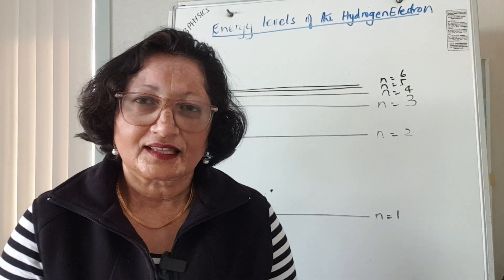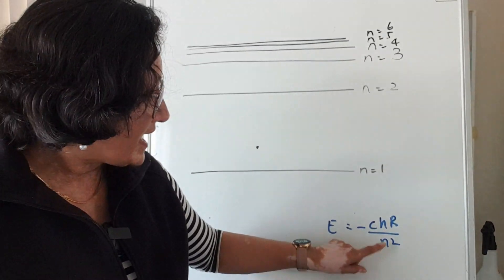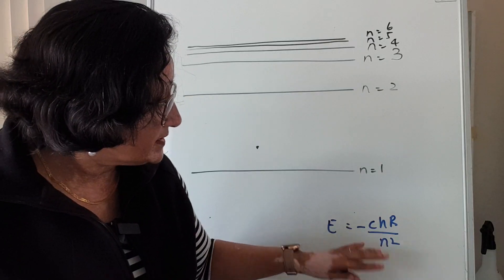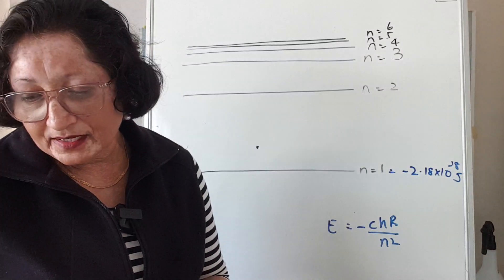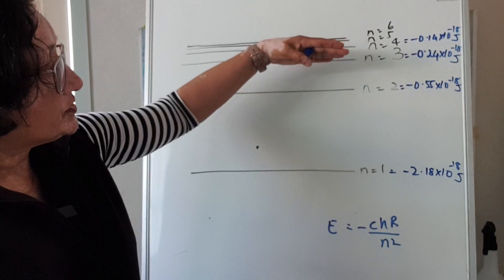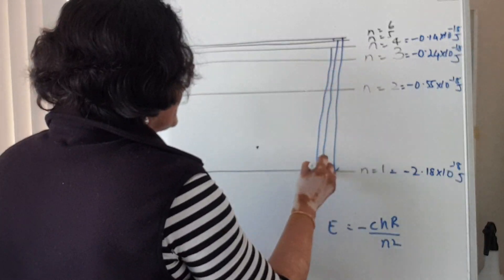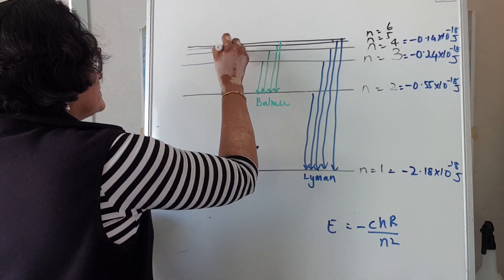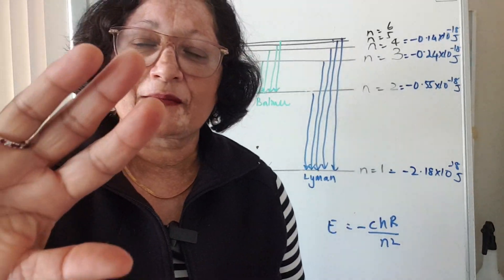Y13 Physics - Energy levels of the Hydrogen electron and Spectral Lines